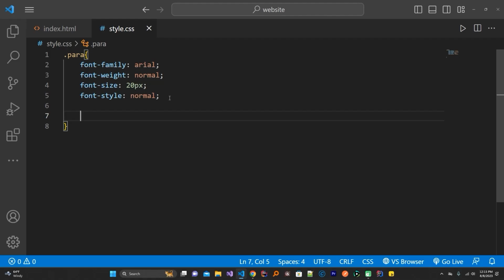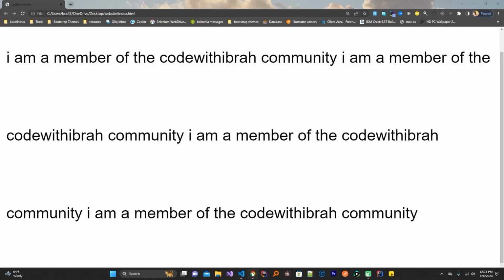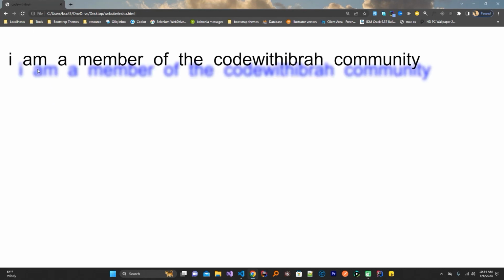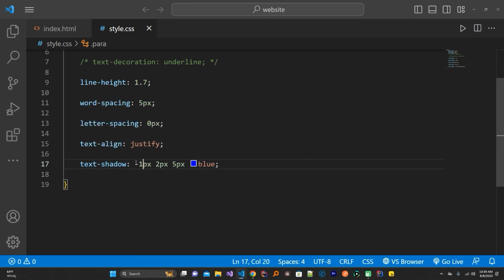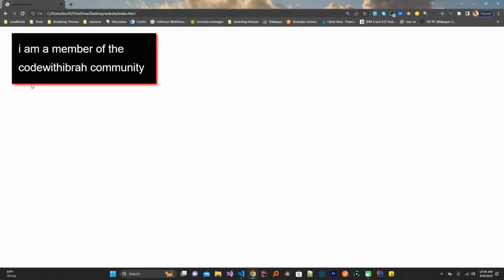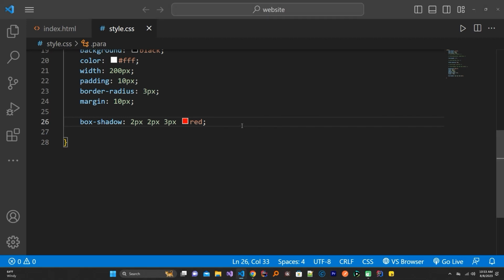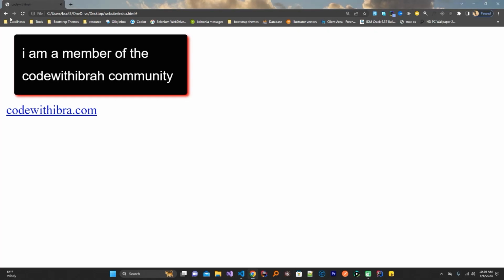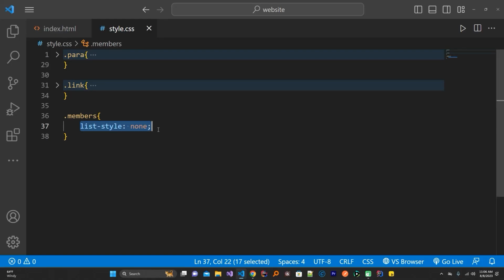CSS Text Formatting Made Easy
CSS text styling tutorial | Basics of CSS | Learn HTML and CSS | HTML tutorial. In this HTML tutorial you will learn how to style text using CSS, which is important to make your content stand out on your website, and make it readable to the website visitors. Using CSS to change text is easy, and you will learn to style text in no time. When it comes to styling headers or paragraphs using CSS, it is done the same way, however there might be a few differences which we will discuss in this video.